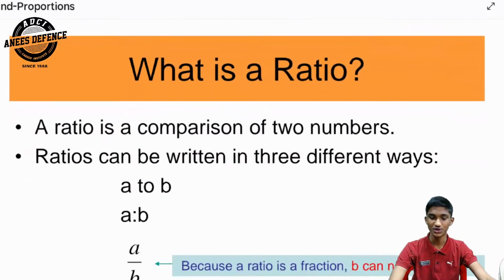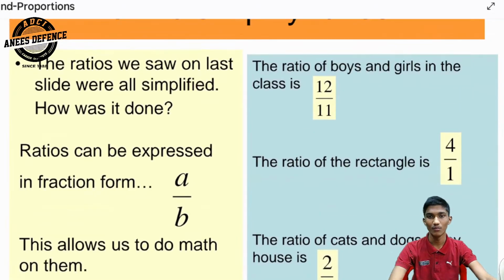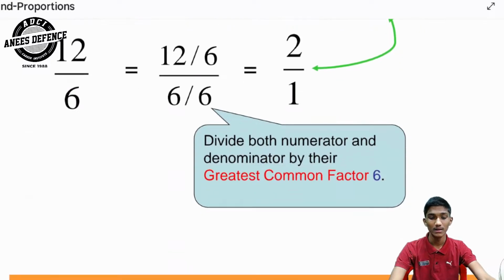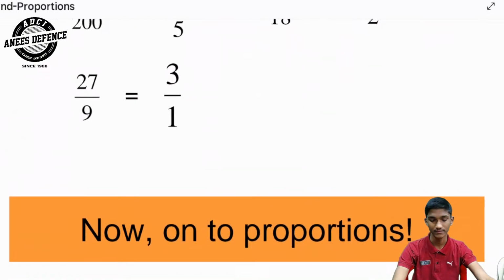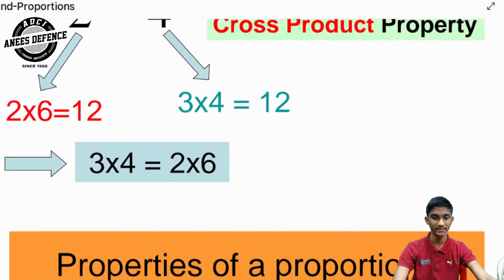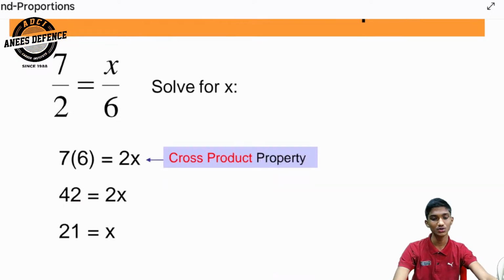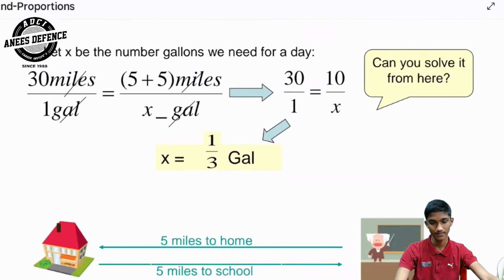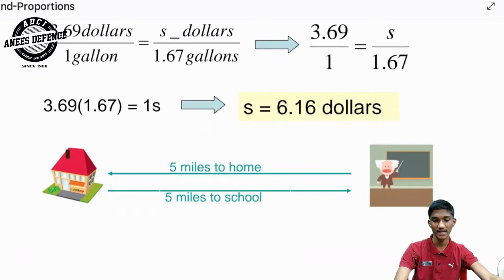PPT BY SAMARTH DEOKAR (RATIOS & PROPORTIONS) | ADCl, PUNE